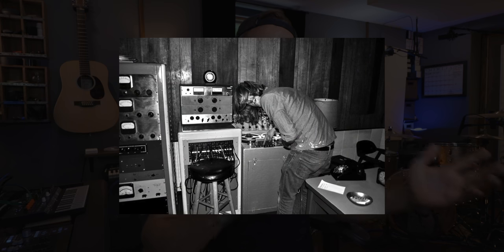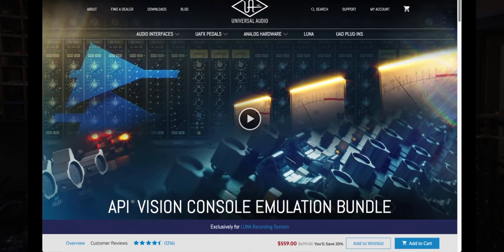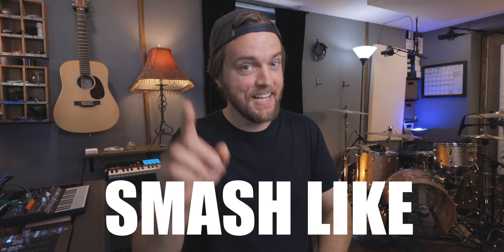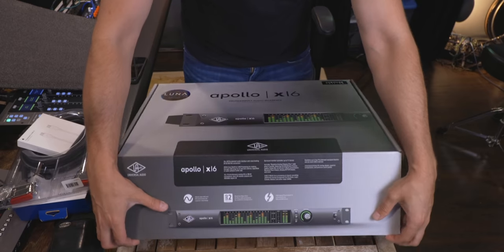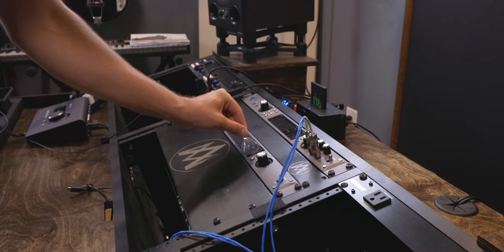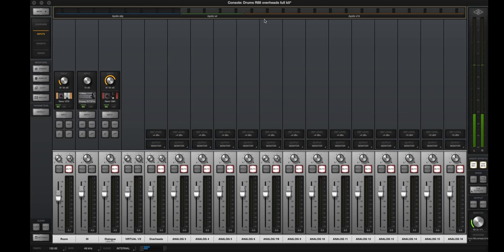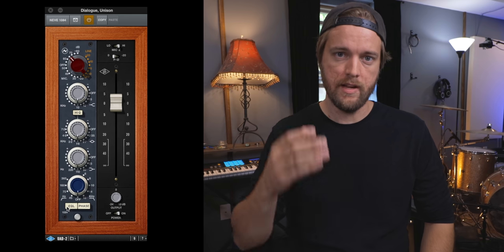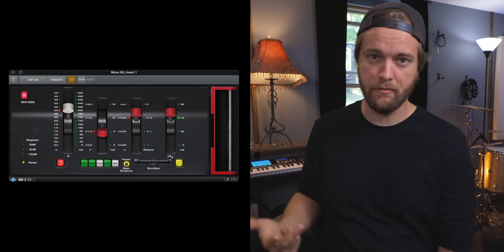Ultimate Audio Interface Setup for EPIC HOME STUDIOS